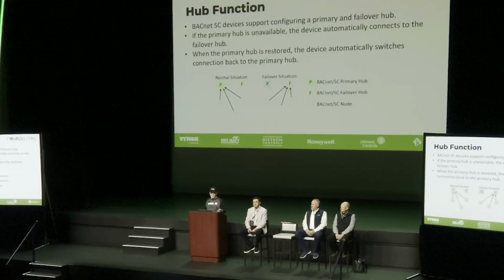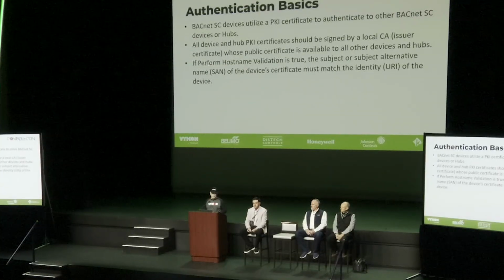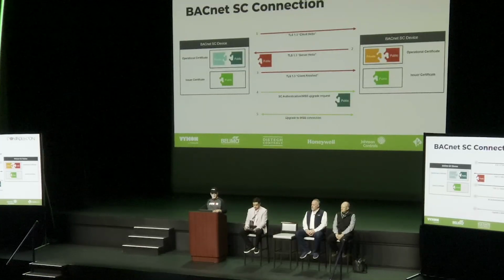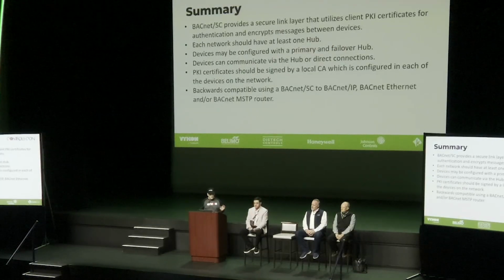Contols-Con 2025 - Strike Out The Hackers with Bacnet SC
PANELISTS: Al Putnam – Cimetrics; Stephen Praeter – Distech Controls; James Johnson – Tridium

DESCRIPTION: This session focuses on strengthening building automation networks through secure BACnet SC deployment. Panelists will discuss real-world implementation strategies, certificate management, and best practices for migrating from legacy BACnet communication. Whether you’re planning a new project or upgrading an existing system, this session will help you design with cybersecurity in mind and avoid common pitfalls.

Due to technical issues,  the footage for this event is incomplete.